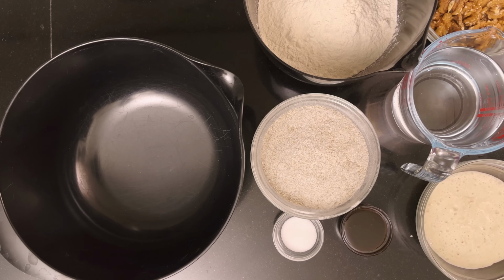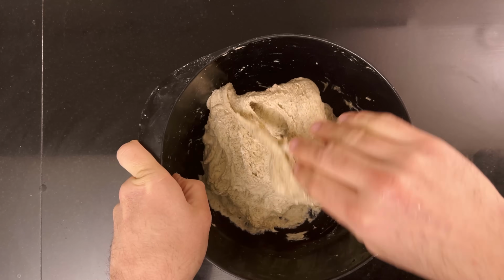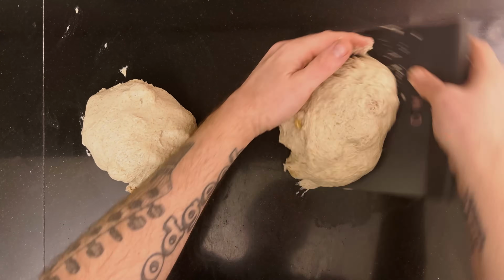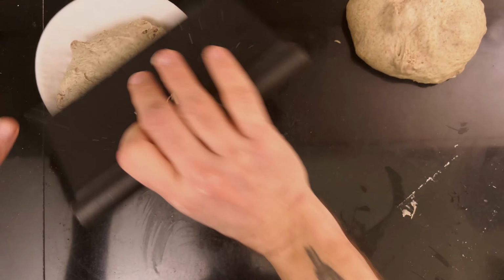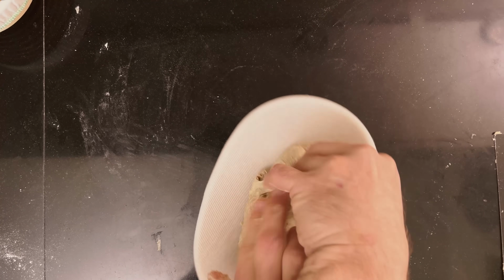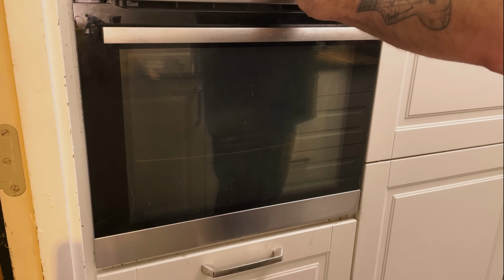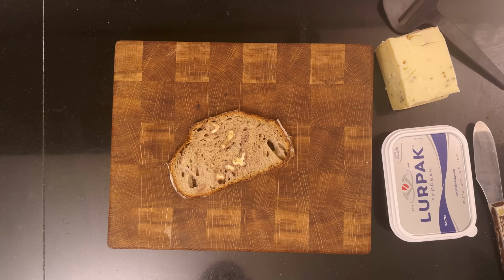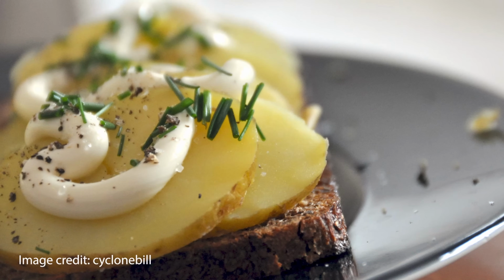Walnut Rye Sourdough Bread | Recipe for great bread | Foodgeek baking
A wonderful dark sourdough bread with lots of whole grain rye, a dash of barley malt syrup and lots of delicious walnuts. This bread is a keeper.

Ad links!

Ad links!

Guitars in the back:
Martin HD28
Gretsch G5422TDCG Snow Crest White
Martin DCPA3
Alhambra Maestro 400